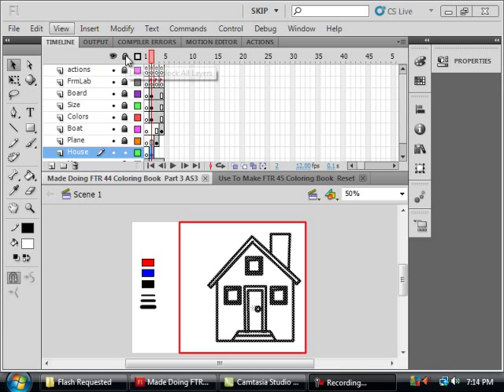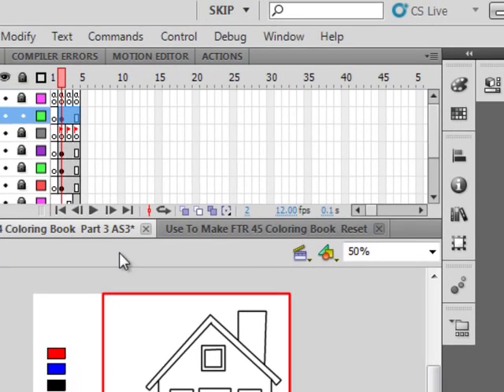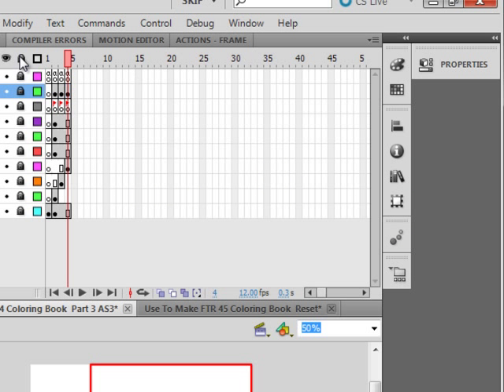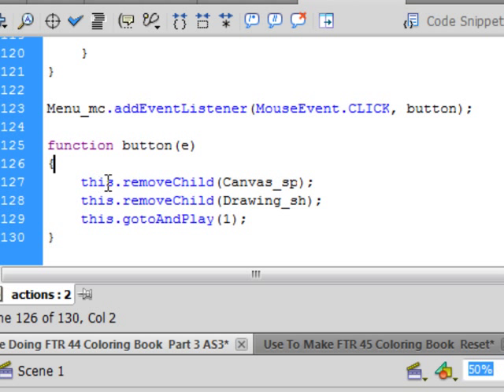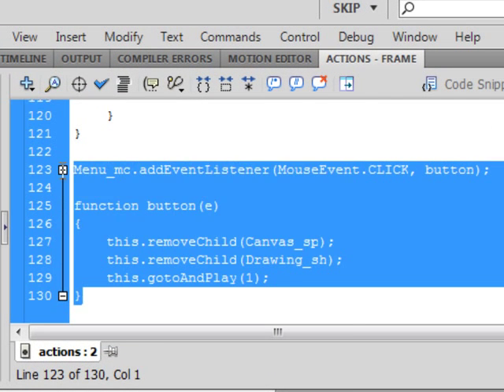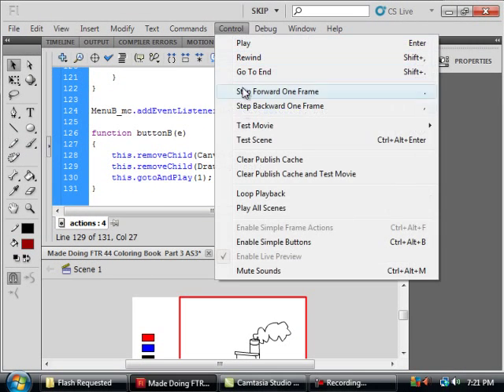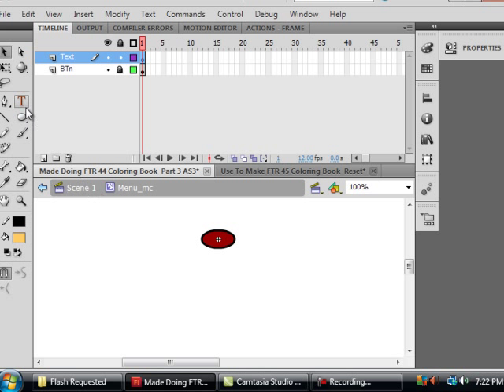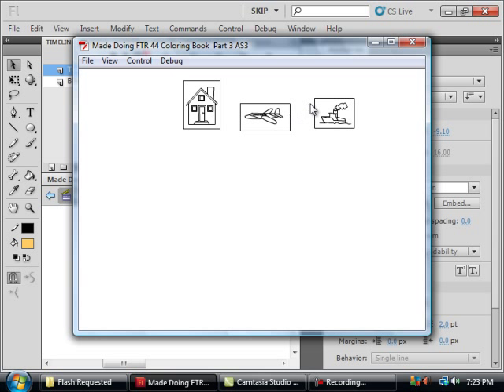Flash Tutorial Request 45 Coloring Book Reset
Select another picture to color without restarting the program.